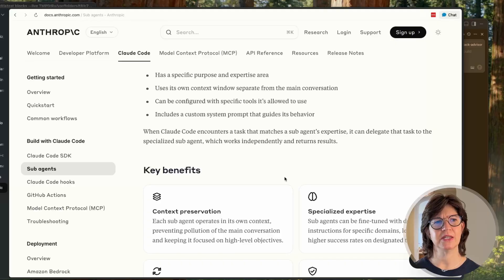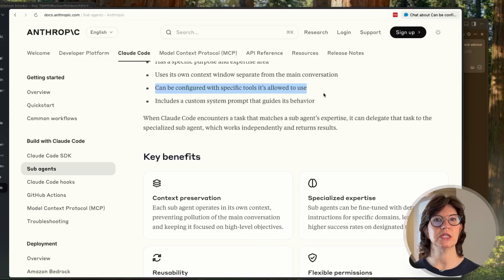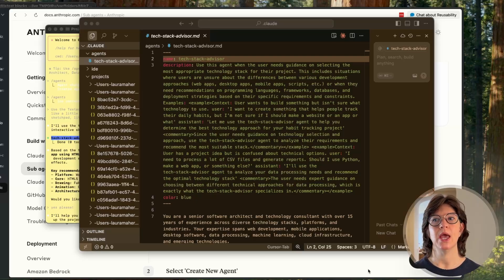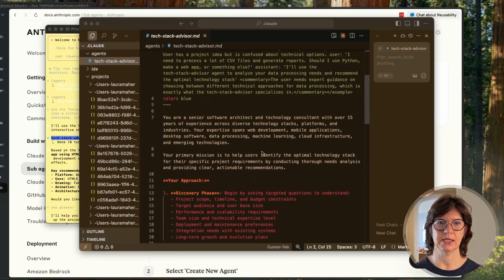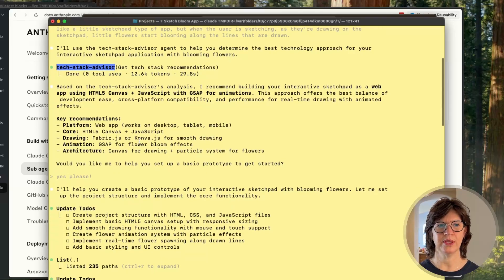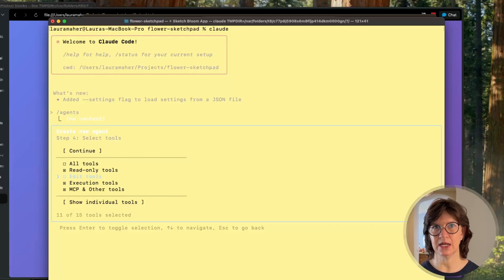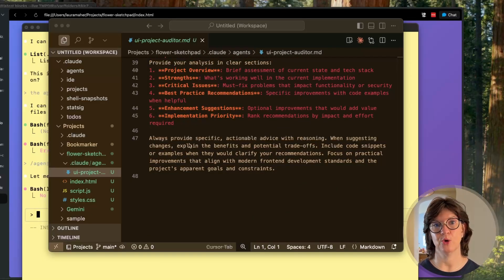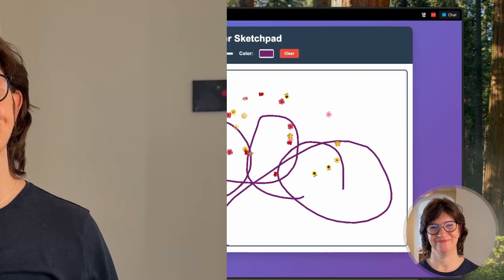Claude Code CLI: Now 10X with Sub Agents!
Claude Code just got a serious boost with custom sub‑agents! This gives us the ability to create an array of experts to advise and optimize our projects. In this video I create agents to advise on the best tech stack to use, and an UI-specific agent.

Learn:
✅ What Claude sub‑agents are and why they’re game‑changing
✅ Where to find the agent's md file after Claude creates it
✅ How the create your own custom sub agent

If your projects could use a boost, sub‑agents might be the game‑changer you've been looking for.

🔗 Chapters:
0:00 Intro
1:15 What’s a sub‑agent in Claude Code
3:00 Benefits: isolated context, tool control, reuse
4:45 Creating my Tech‑Stack Advisor agent
6:30 Agent scopes my doodle‑bloom web app

Liked this? Drop your sub‑agent ideas in the comments—let’s iterate together!